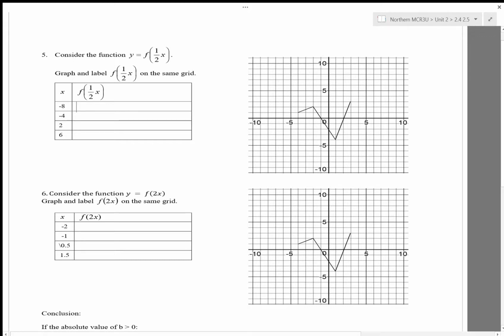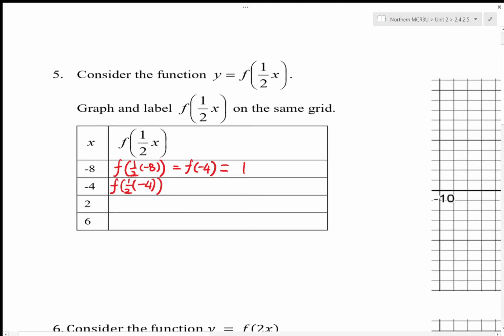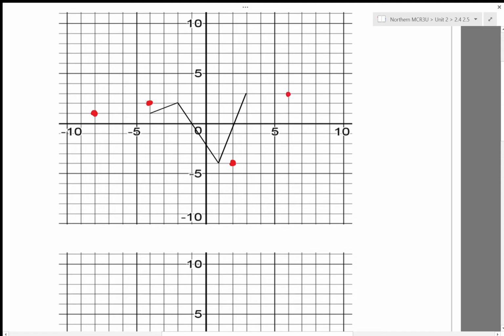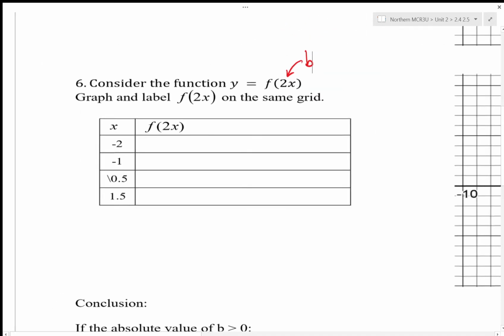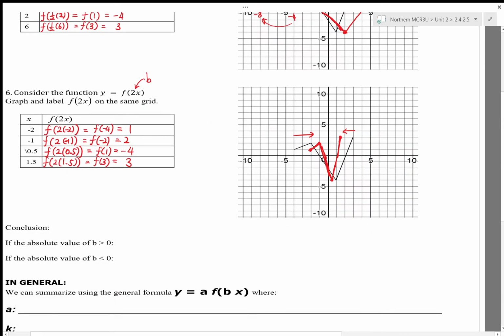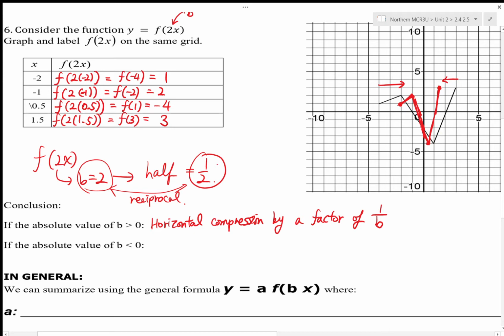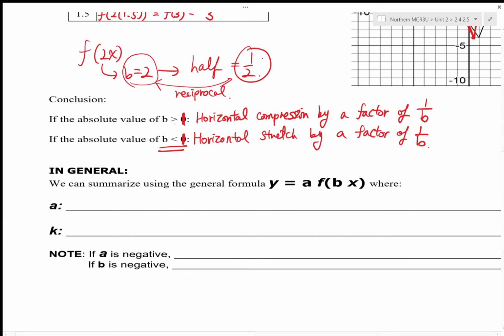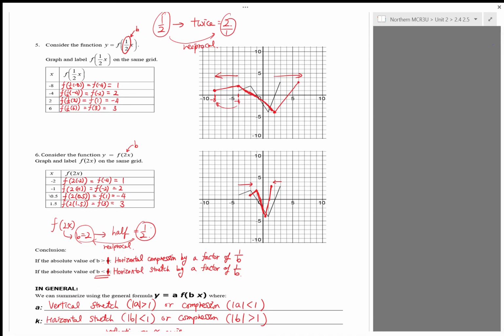2 5 Horizontal part 2